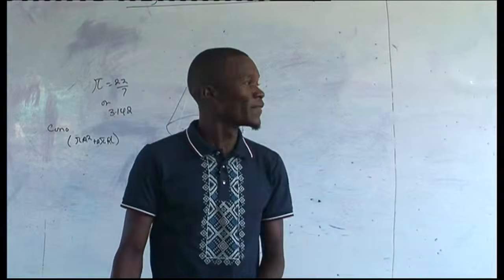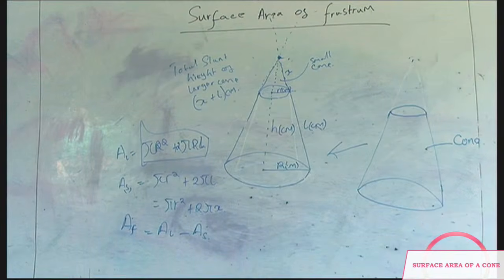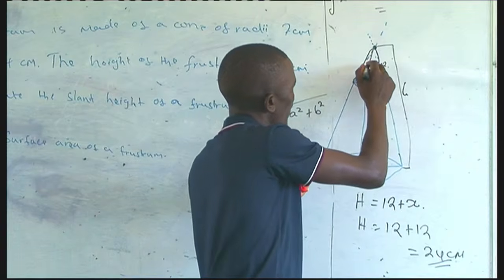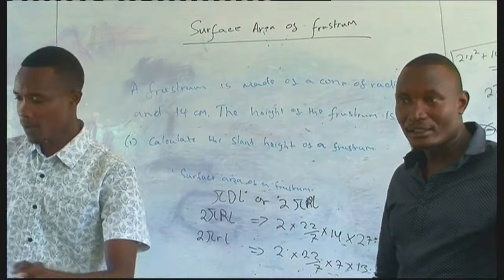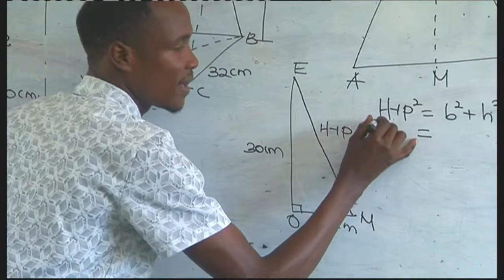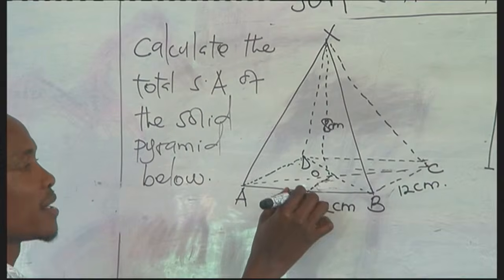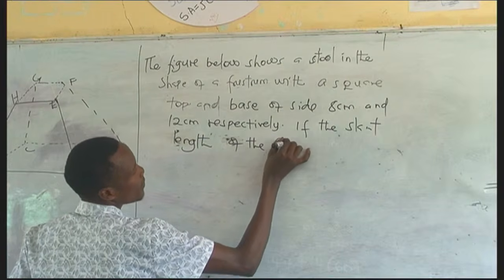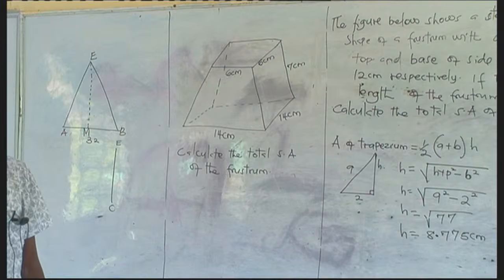SURFACE AREA OF A FRUSTRUM - CONICAL AND PYRAMID